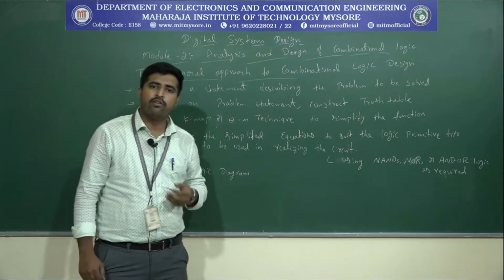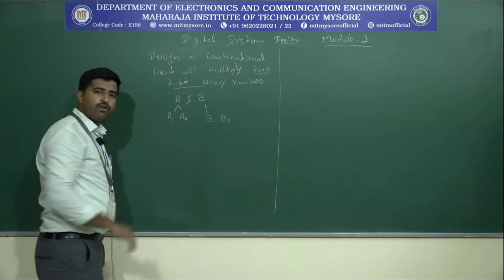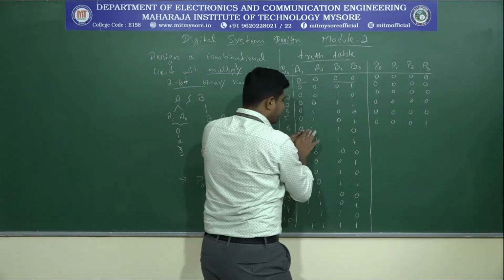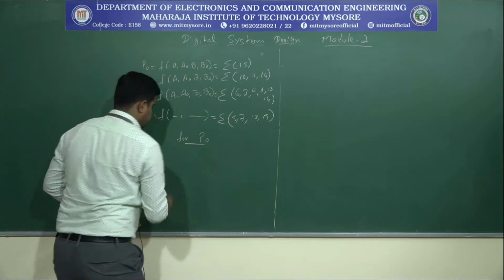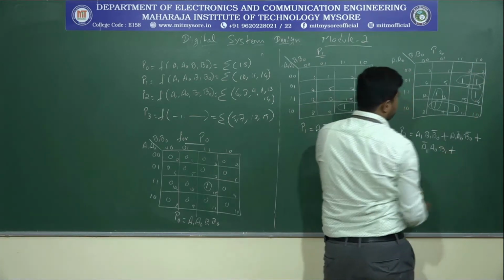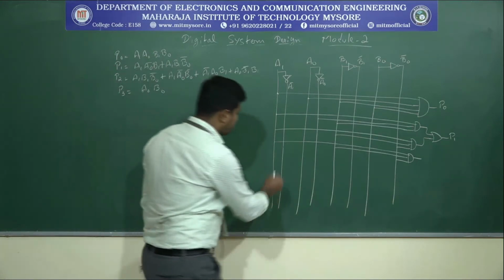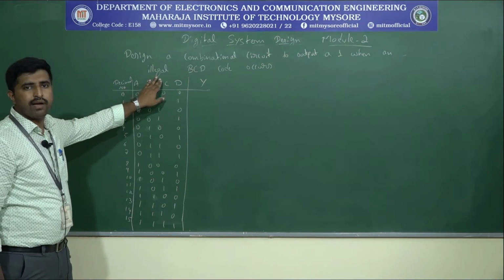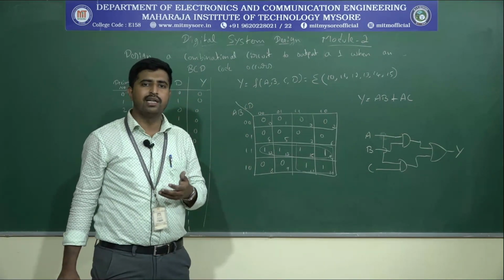Analysis of Design of Combinational logic Circuits / III ECE / M2 / S1